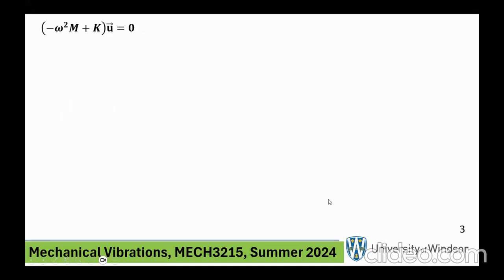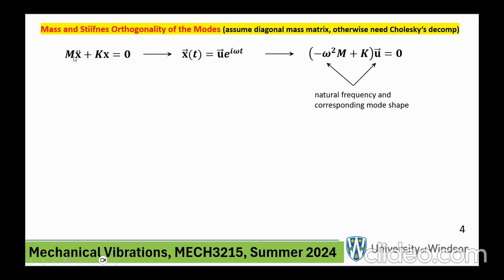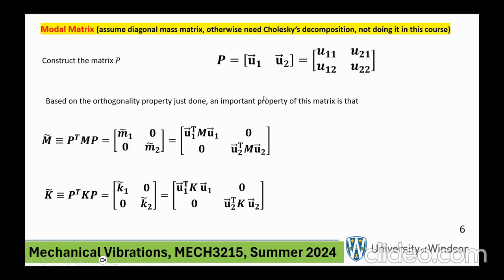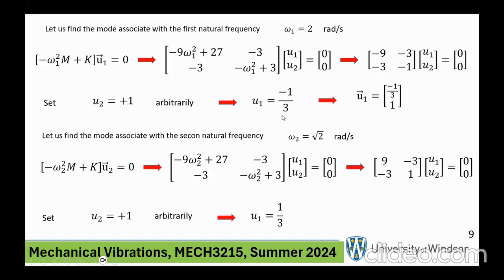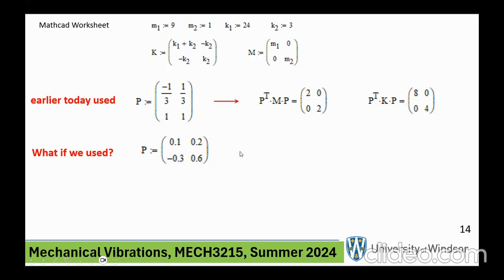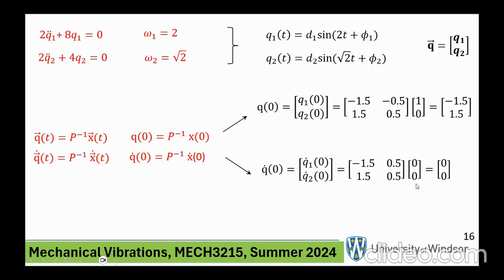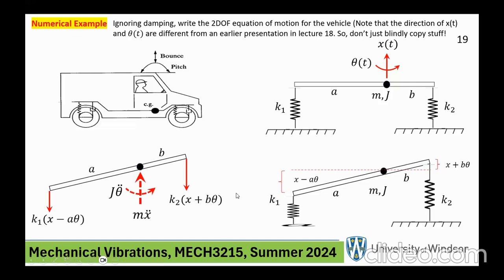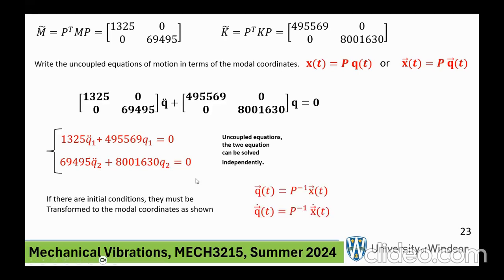Lecture 19 Mechanical Vibrations MECH3215 S2024